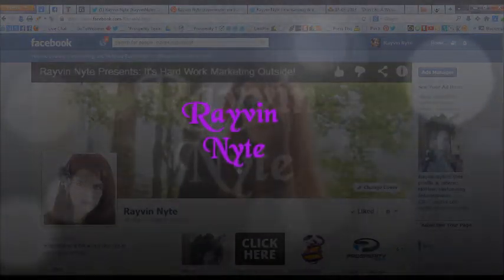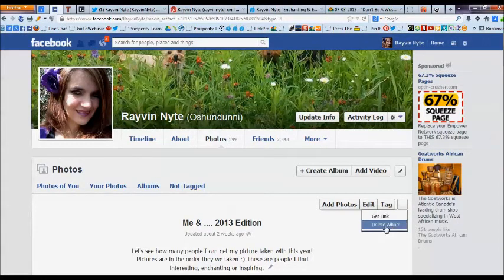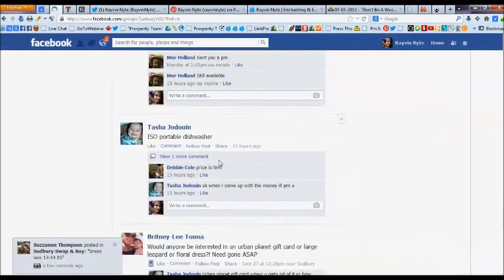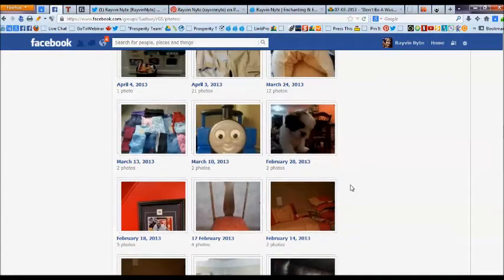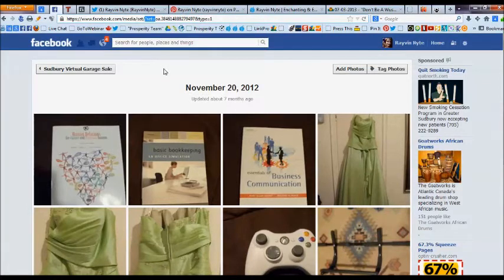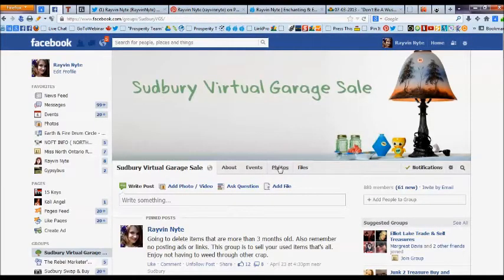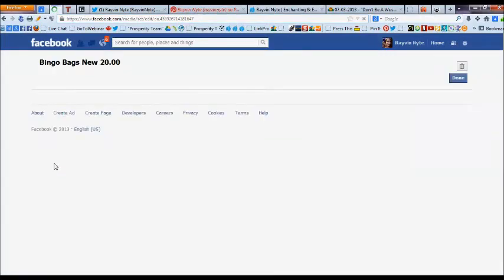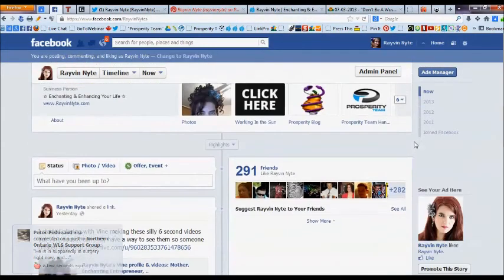Rayvin Nyte Presents: How to Delete Albums in Facebook Groups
Enchanting & Enhancing Your Life
Rayvin Nyte